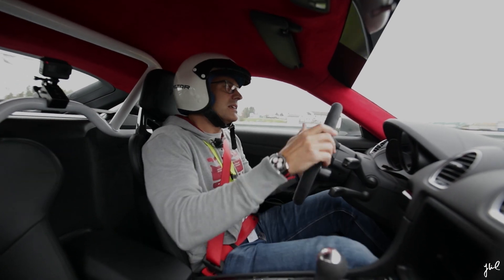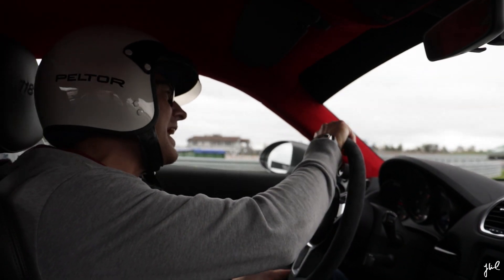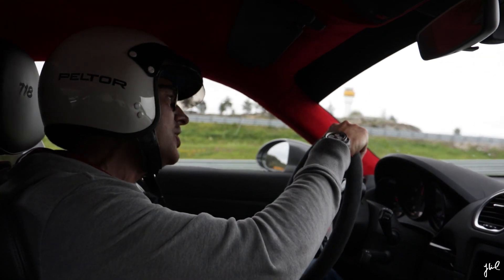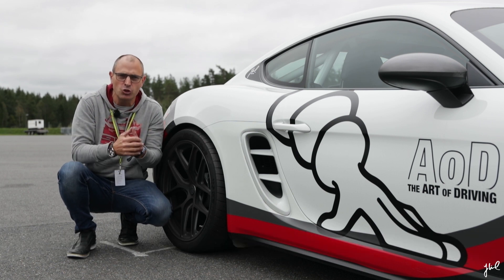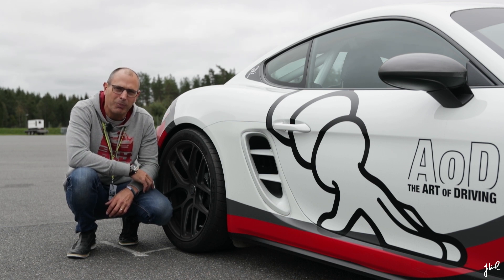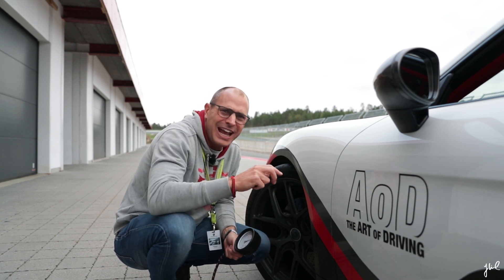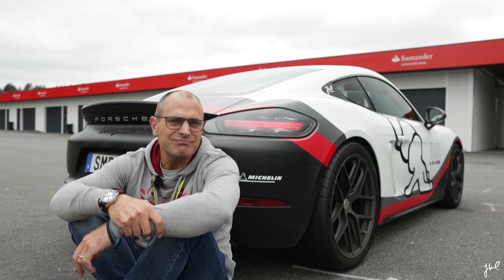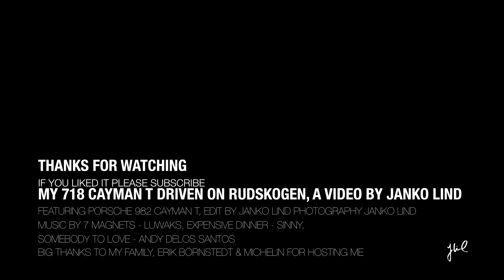Porsche 718 Cayman T tested on Rudskogen Racetrack | EP 099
I guess it was time to test my car on the Track with all the modifications I have made.

If you are into the market to purchase items to your Porsche, using my videos as a reference might give you some extra discount.

HRE Performance wheels
R101 Lightweight

CMS Competition Motorsport Roll Bar Porsche 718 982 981 Cayman

If you would like to send me something please send it to below address:

Att: Janko Lind
EVRY Sweden AB
Ekensbergsvägen 113
SE-171 79 Solna
Sweden

Driving accrued on closed roads.